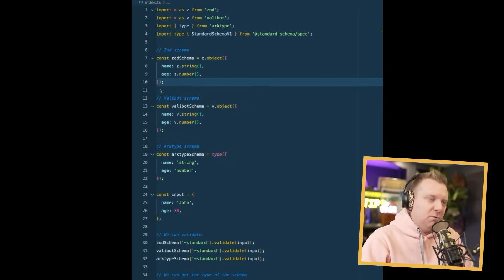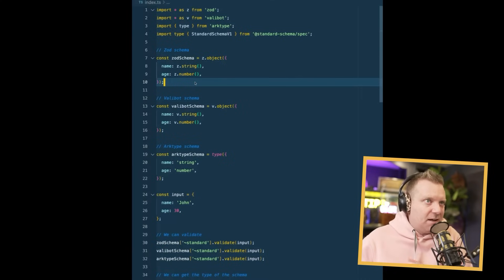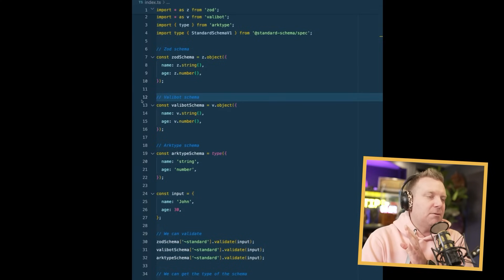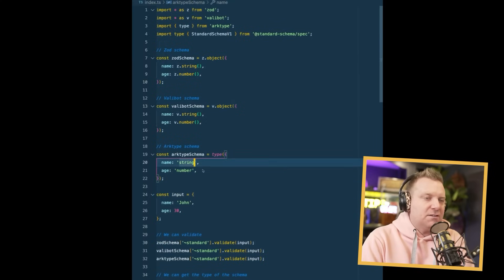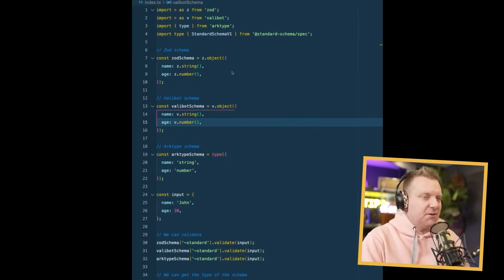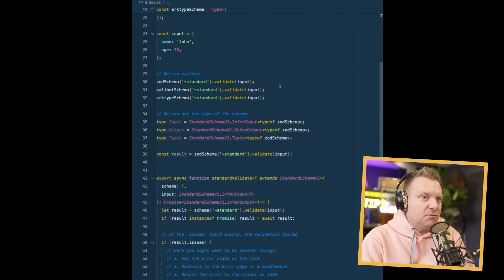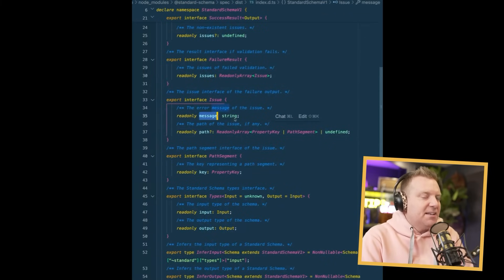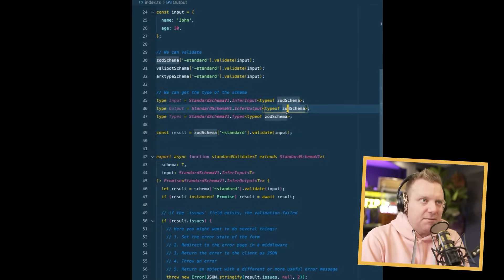Standard Schema: The Universal JavaScript Data Interface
Wes and Scott talk about the standard schema for data validation, a collective effort by various library authors to create a unified interface. They discuss the benefits, how it works, and its impact on developers and libraries.

(00:00) - Welcome to Syntax!
(01:24) - Brought to you by Sentry.io
(02:44) - What is Standard Schema and how does it work?
(06:00) - Benefits of Standard Schema
(08:52) - Implementation and usage
(11:25) - Is this primarily for end users or library authors?